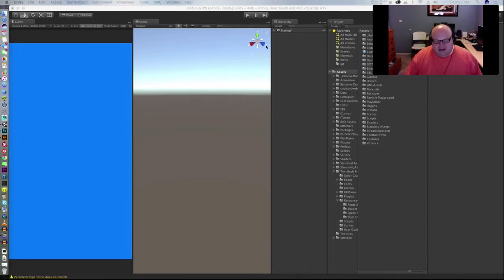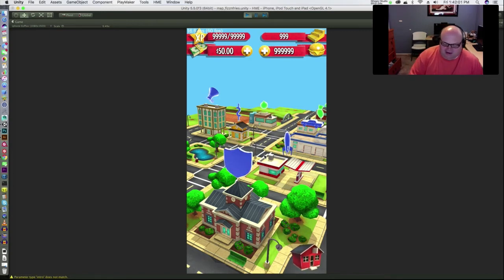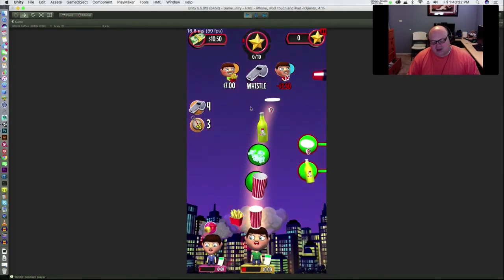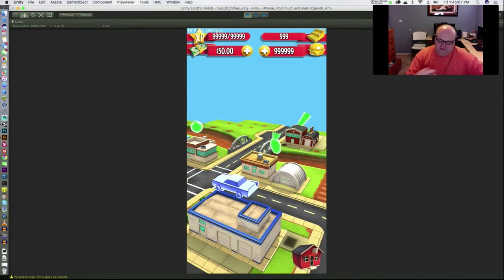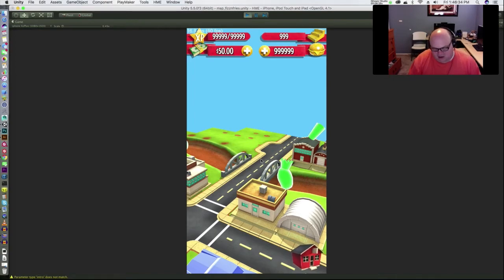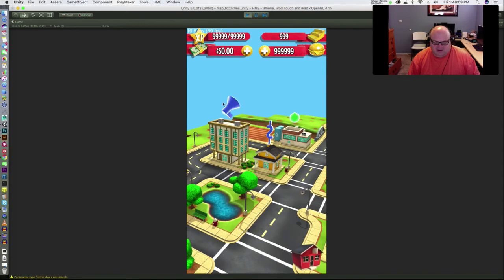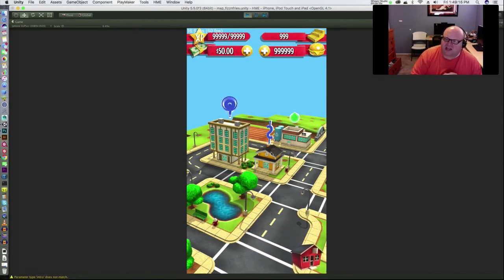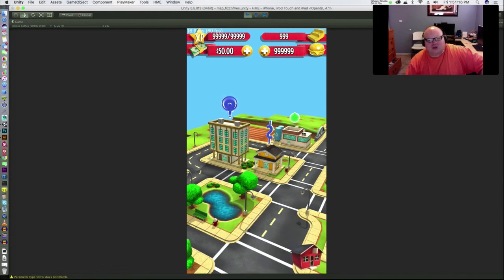Sneak Peak of Humans Must Eat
This is a introduction to my new mobile game Humans Must Eat! This will be released mid 2017 under my company Extra Cheesy Games.